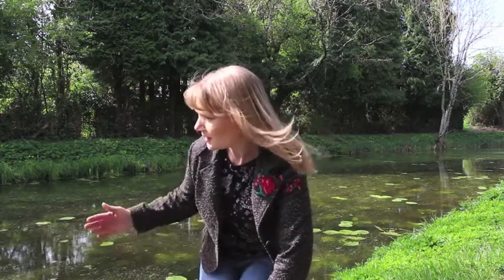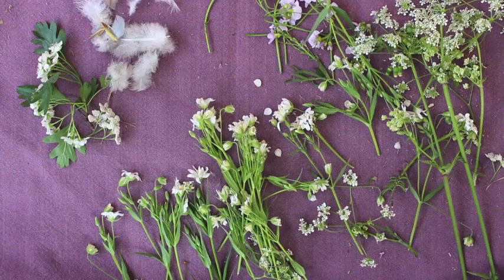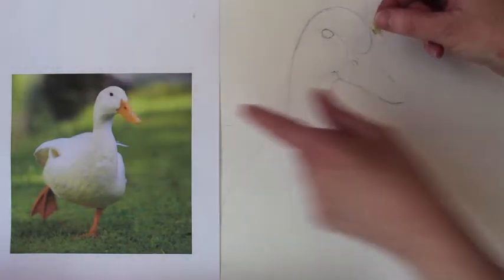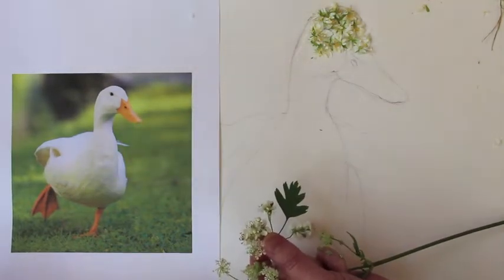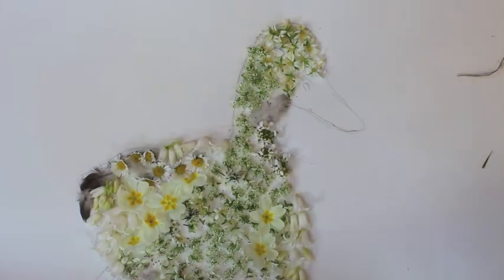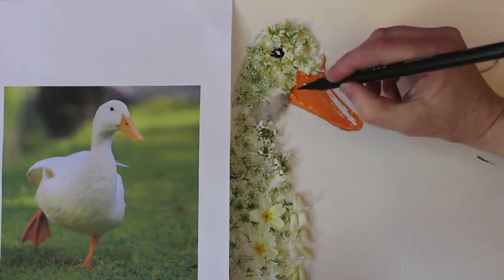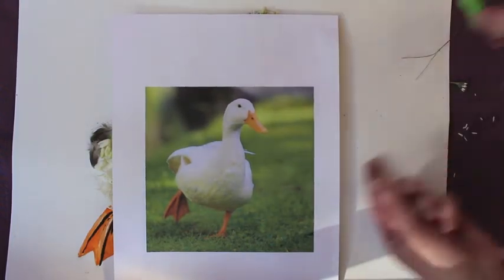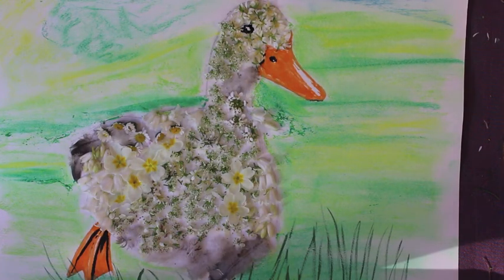Art with Sian - From a canal walk to duck art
Be inspired from a walk to the canal, collect flowers and foliage and produce a lovely white duck art piece.